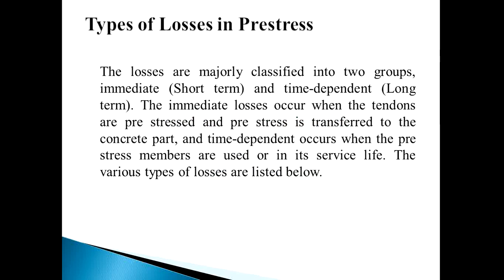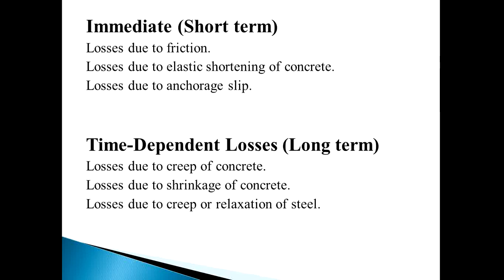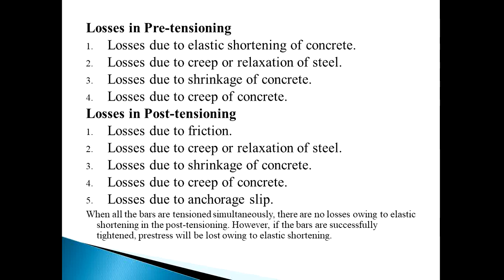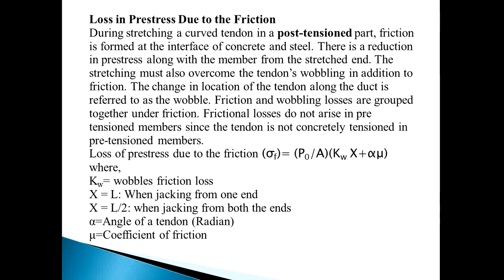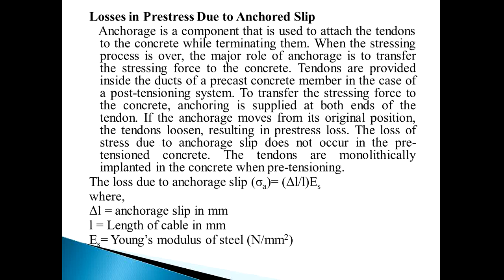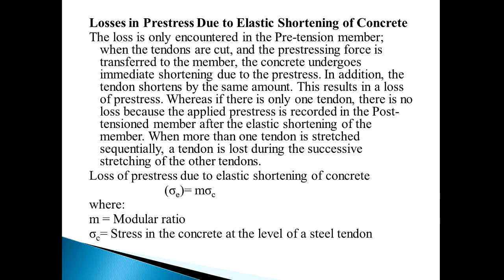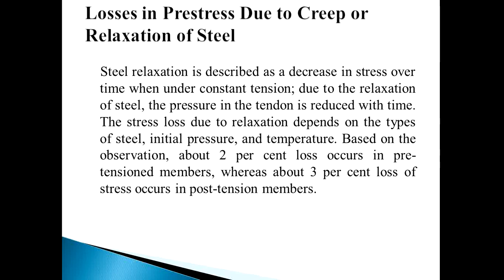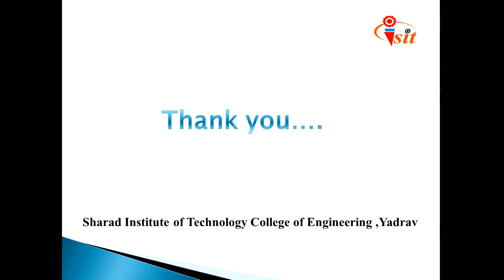Losses in Prestress